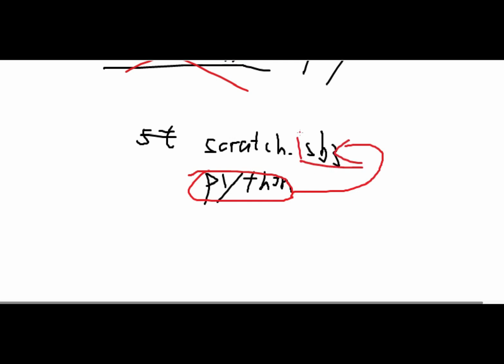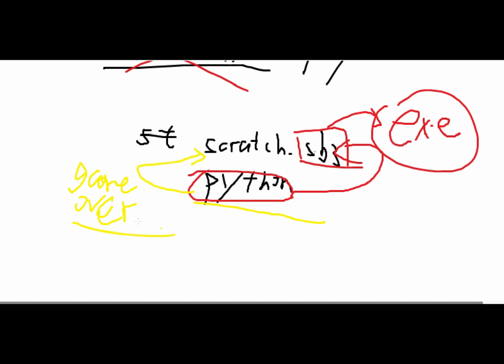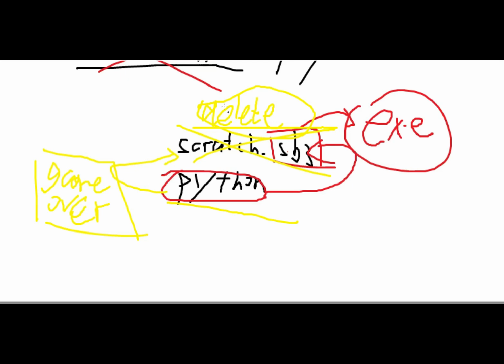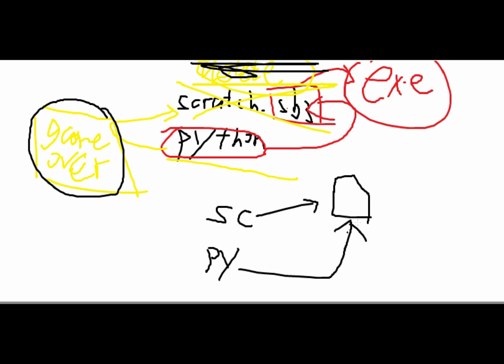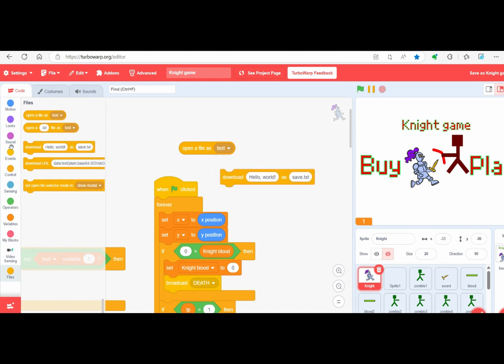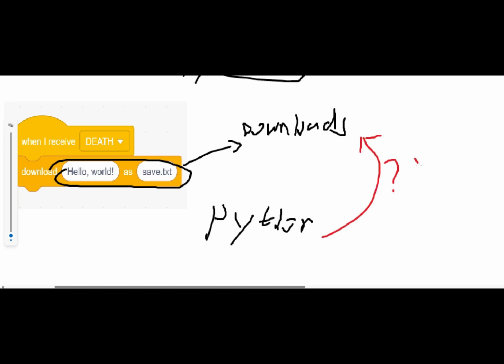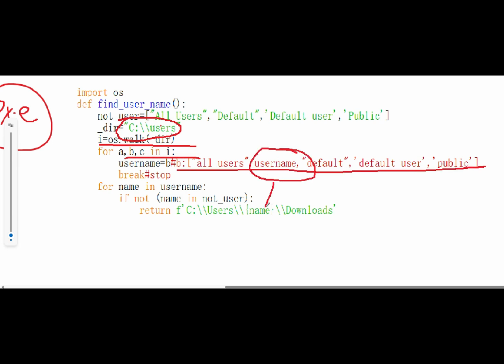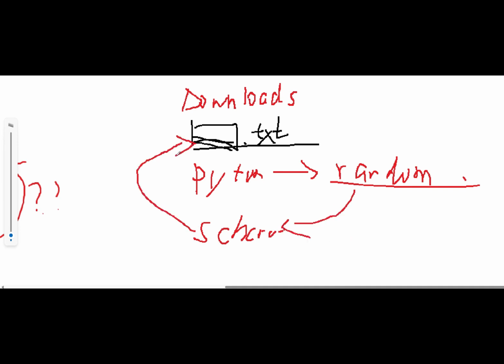I made a game that deletes itself when you lose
making a game (using Scratch and Python)and it should delete itself(sort of)
the game has some glitches and may end up crashing your computer
avalible on itch.io